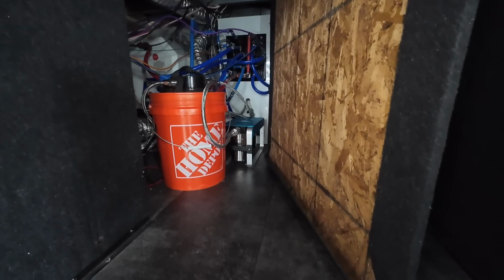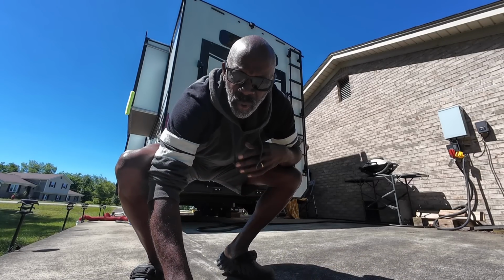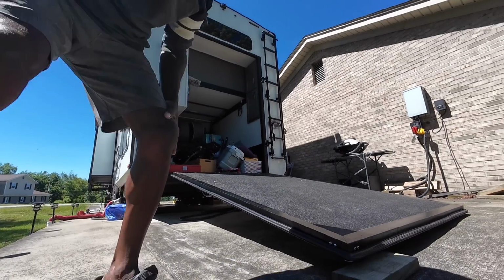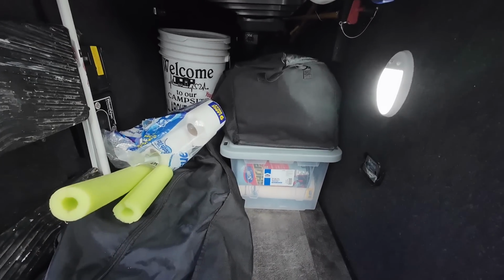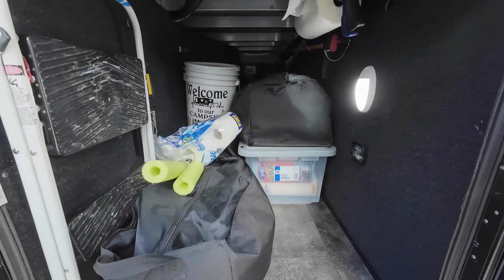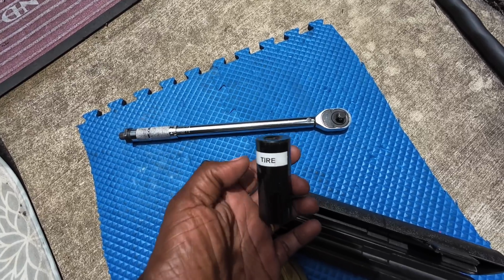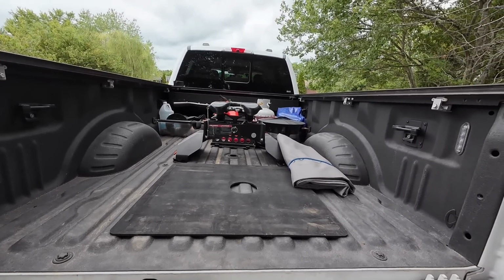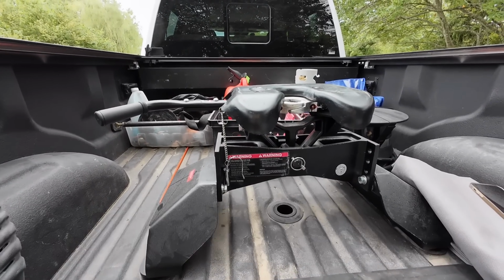RV LIFE: Staying Occupied: Storage and Hitch Upkeep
Join me as I share how I kept myself occupied during my time in Kentucky. I tackled some organization in the storage area and performed essential maintenance on the hitch.maintenance on the hitch.

sub_confirmation=1

📆Check out our next meet up at Talona Ridge RV Resort in Ellijay, GA. ⛺️📆2024 ALL ABOUT THE DESTINATION MEET-UP INFO:

➡️Hello, All About The Banks family.  Duane and I are starting an email list to share more personal updates and info with you, our subscribers.   Please consider signing up and growing with us!    ~Duane & Belinda
ℹ️Click here to sign up:
All About the Banks

ℹ️Hey guys. many of you have seen on our videos or heard me talk about Beddy's. This is a patented design and you will not find anything like it on the market. It is a unique zippered one piece bedding set which includes the sheet, blanket, comforter, pillowcases and shams. We have used one in our RV for over a year now and LOVE it, but it's not just for the RV, you can use it on your bed at home also. and use the code BANKS for a 15% discount!! Make your bed, make your day with BEDDY’S!

      This commission comes at no additional cost to you, but helps us to keep
      providing the content we love to share.  Any product we recommend is because
      we have found them helpful and use them ourselves.   Please feel free to
      use our link.     Thanks  Duane & Belinda